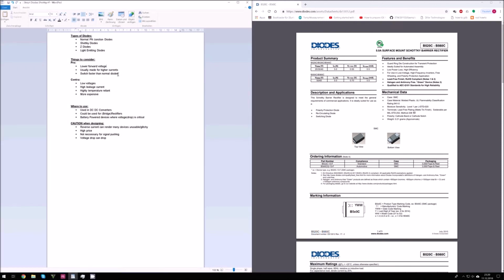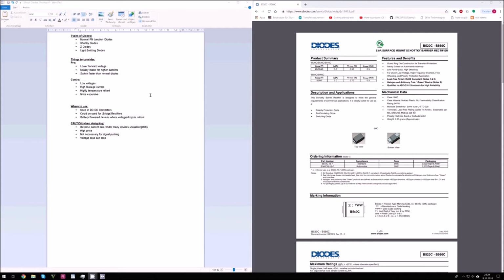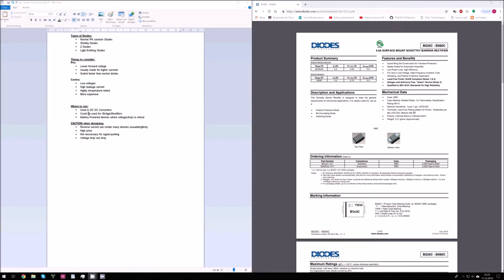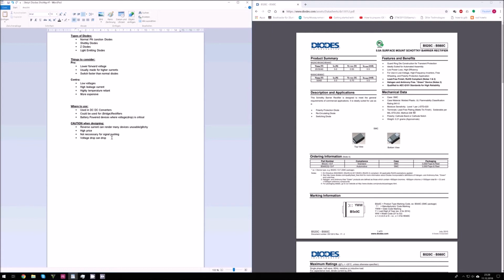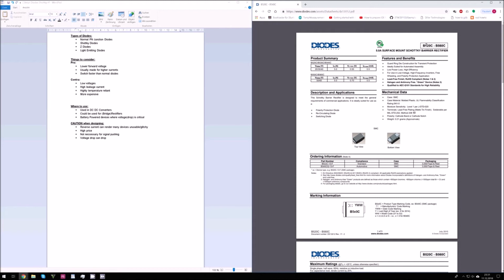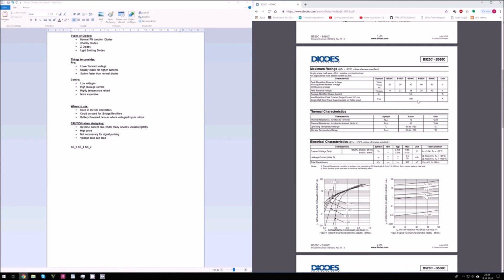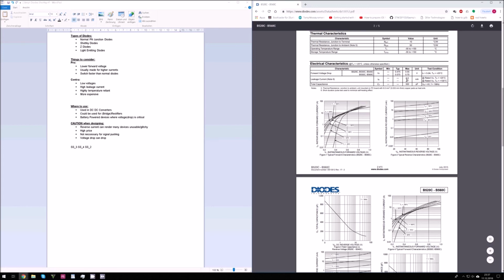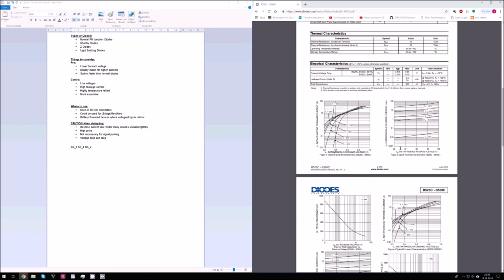The Shottky Diode: Basic Information + Design considerations (Electronic design)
In this video I am going to talk about Pros and Cons of shottky diodes and what to take into consideration when designing a product which features a shottky diode.
I give a real datasheet example and try to point out the most important parameters.

This is the first video of my new video series "Electronic parts considered".